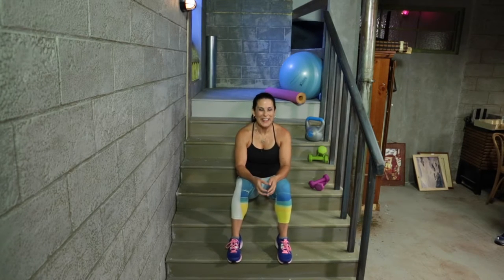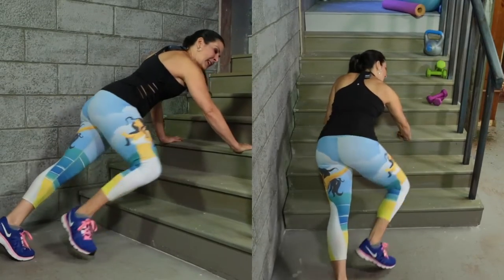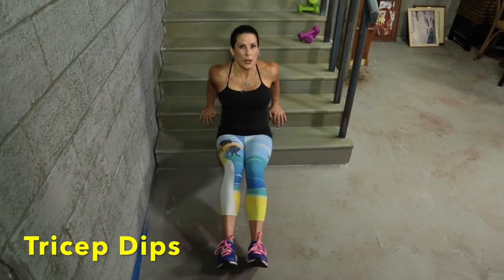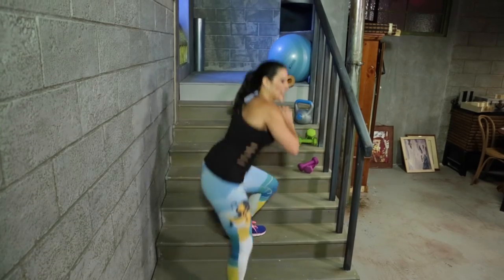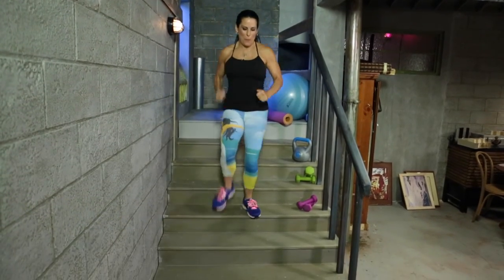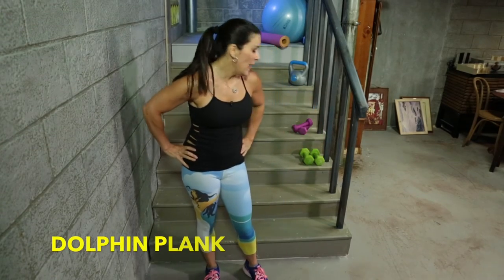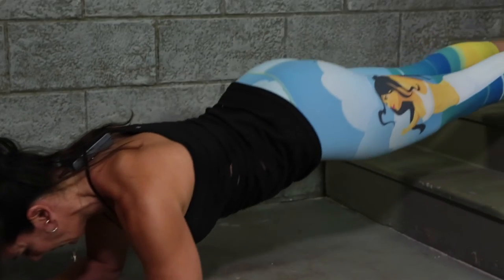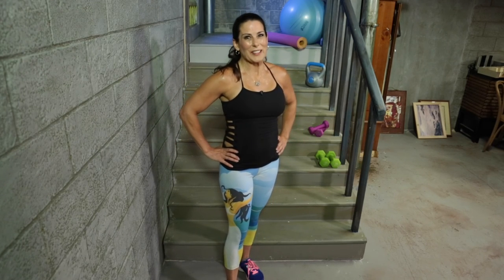Stair Workout - Circuit Workout ♥ Laura London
Staircase Workout - And who said you need to go to the gym to workout?  Not on my channel.  Get ready to feel the "London Burn" today ladies!  Give me a staircase and I will give you a workout.  ♥